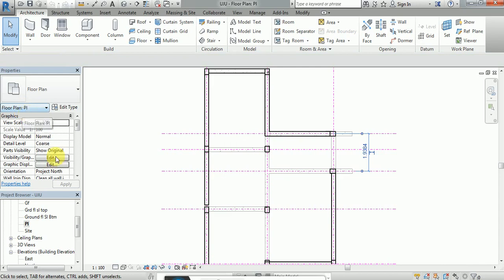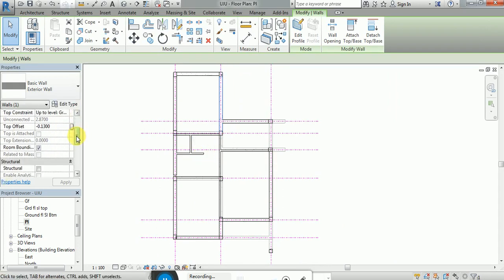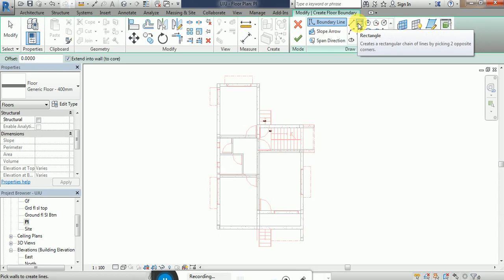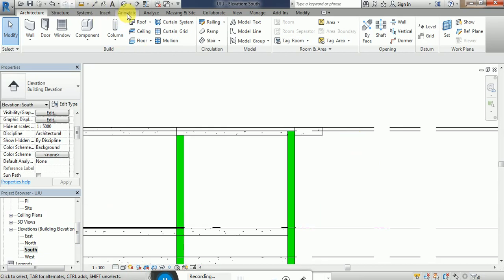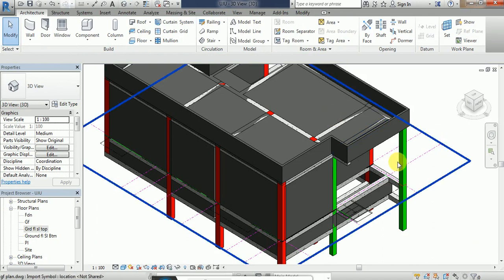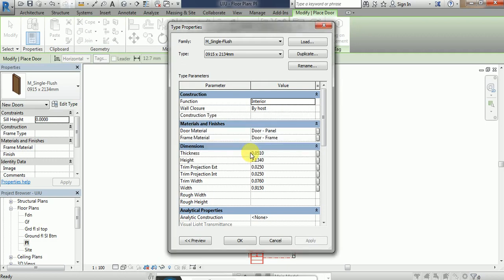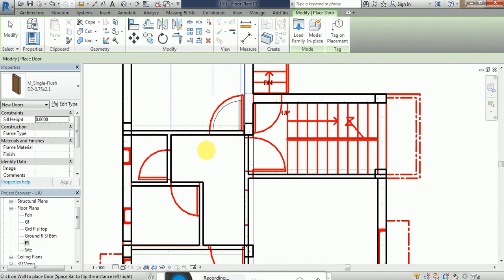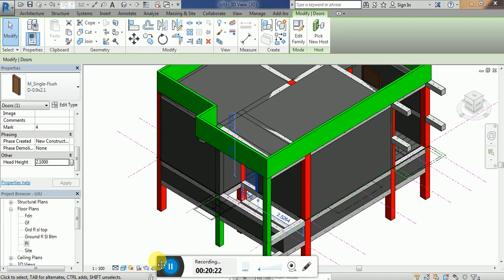Revit Architecture Creating Floor and Doors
Its &th video in Revit Architecture Series -about Creating Floor and Doors